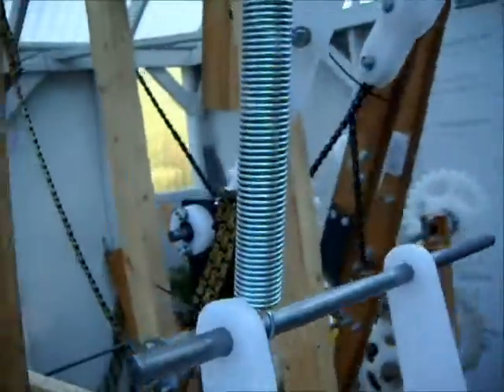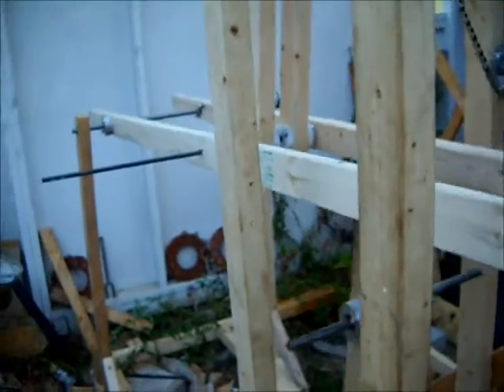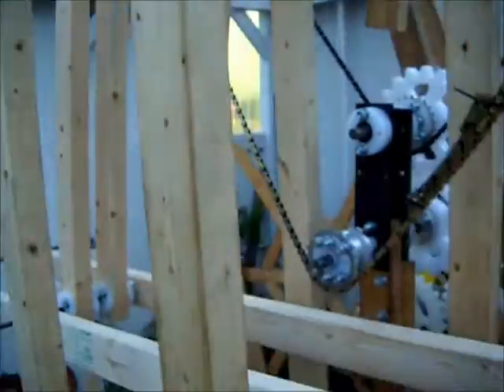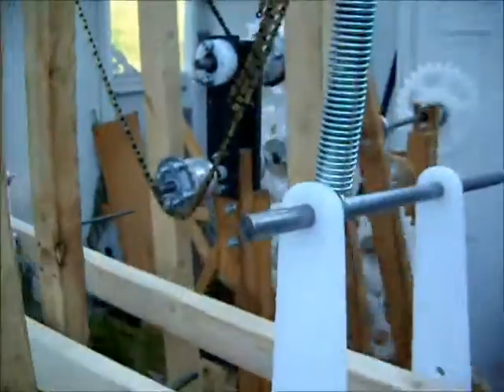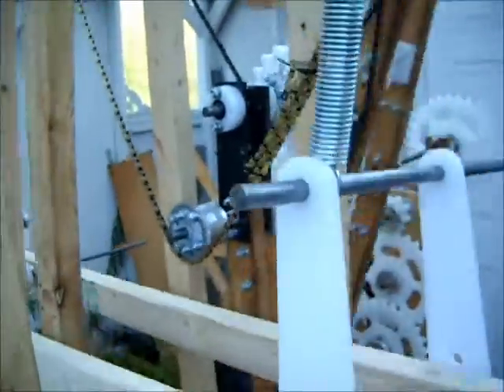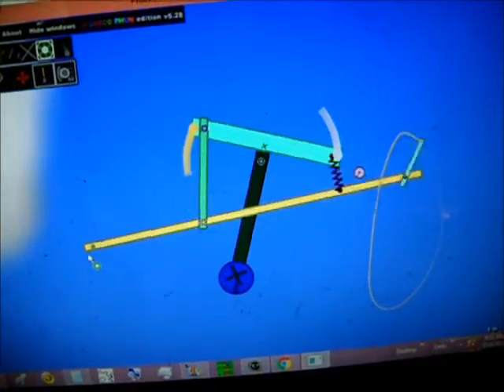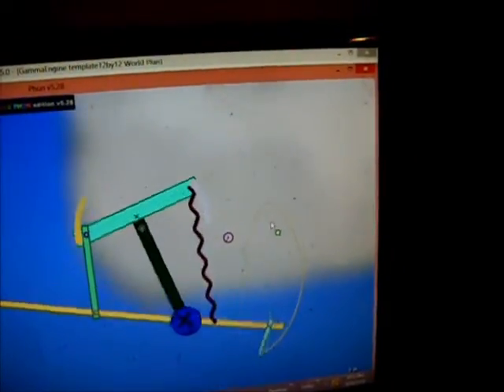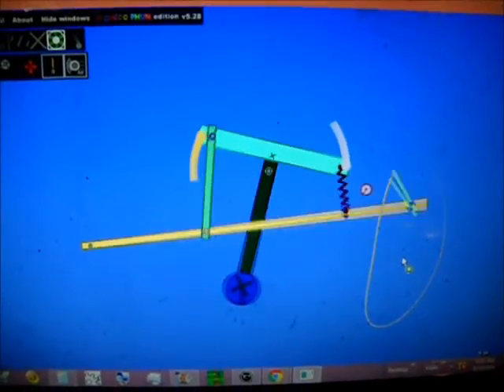GRAM 9 28 16